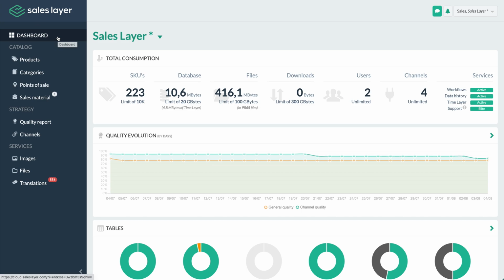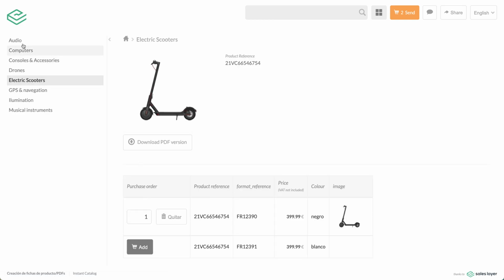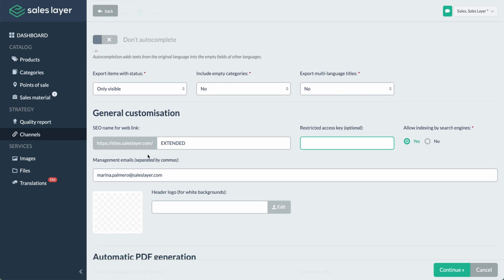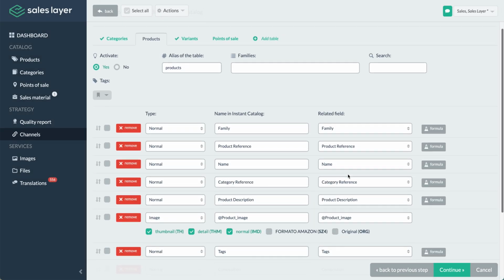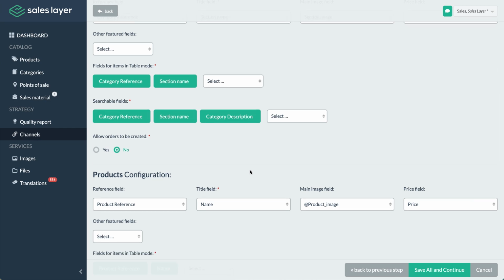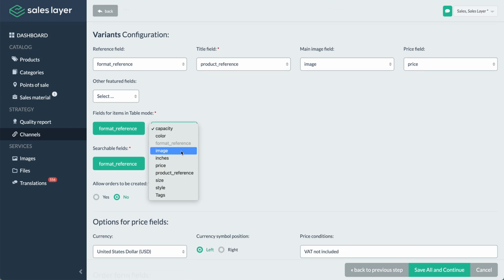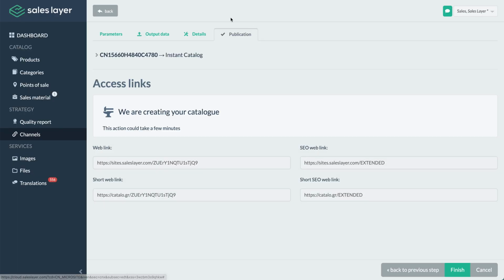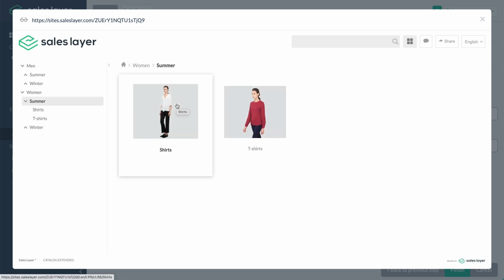Generating Instant Catalogs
Discover one of the most powerful features of Sales Layer: Instant Catalog. This functionality allows you to create catalogs in a few minutes and share them with anyone you want, in public or private mode, whenever you want.

For more tips on eCommerce strategy, how to automate your catalogs and strengthen your multichannel strategy, FOLLOW US AT: